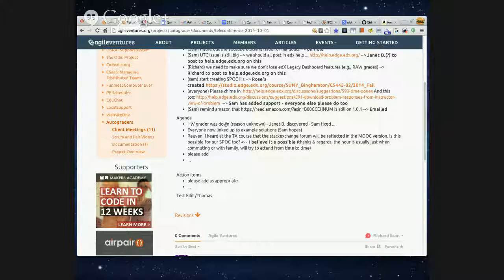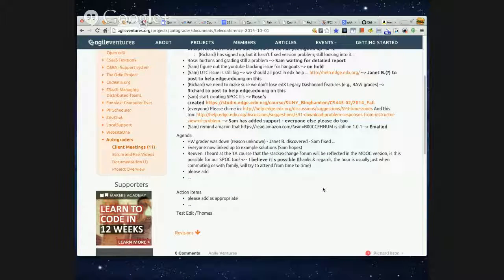AutoGraders Client Meeting (BetaSaaSers) - Wednesday, 1st Oct at 04:00pm (UTC)